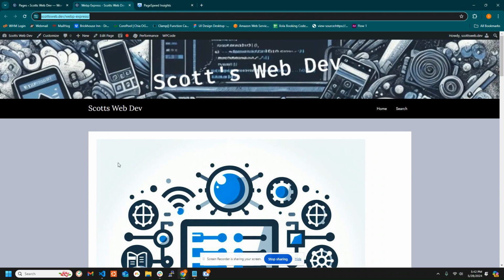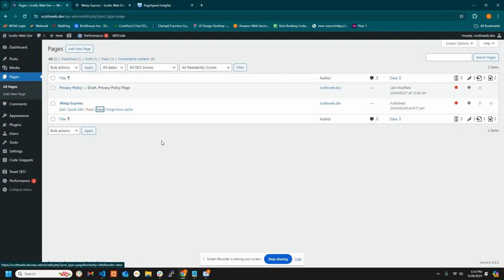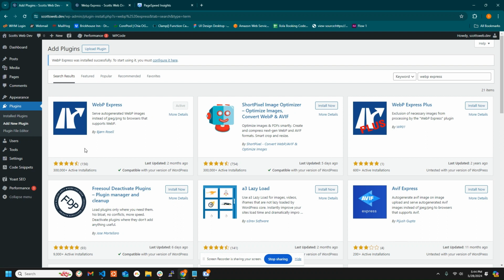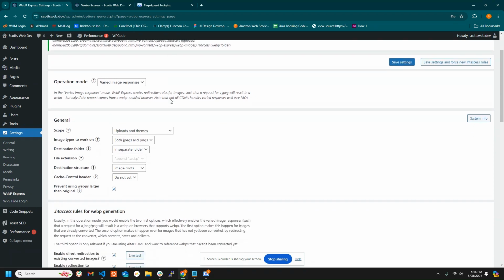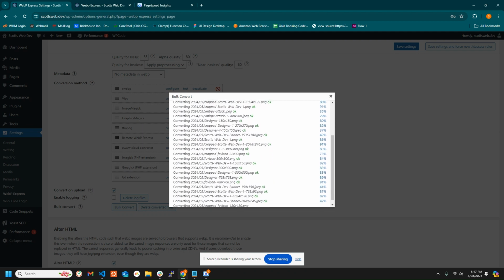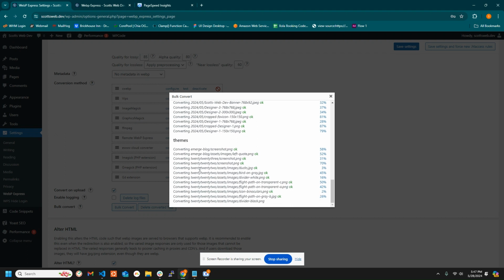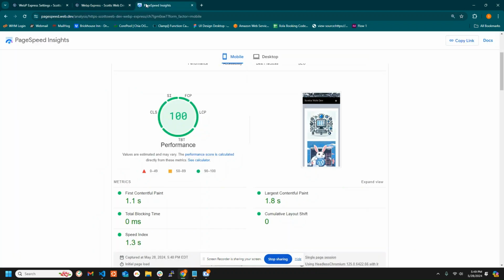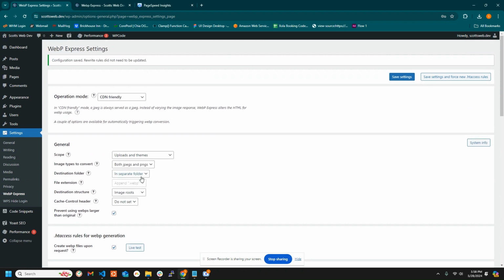PageSpeed - Easily convert all images to WebP next-gen format with WebP Express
Google PageSpeed Complains About Next-Gen Format Images

If you have a bunch of images on your website, you'll notice that a lighthouse pagespeed report will tell you that you need to convert all of your images to a next-gen format.

If you have lots of images, this can be really time consuming.

Enter WebP Express

Luckily, WebP Express exists and is a very lightweight plugin you can use to quickly and easily convert all existing images to WebP.  It can also convert future images to webp as you upload them.

WebP Express is one of the few plugins that I regularly use and can highly recommend.